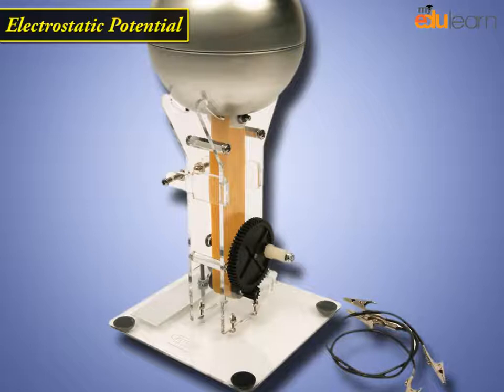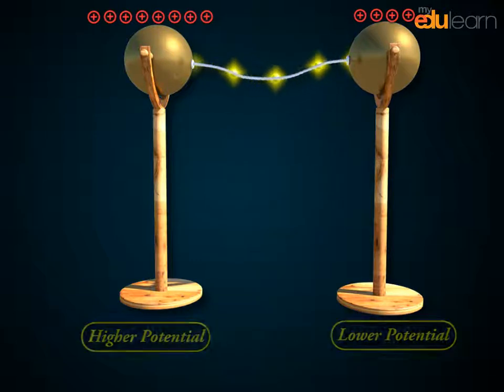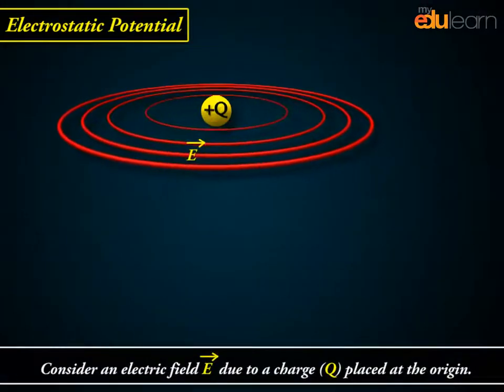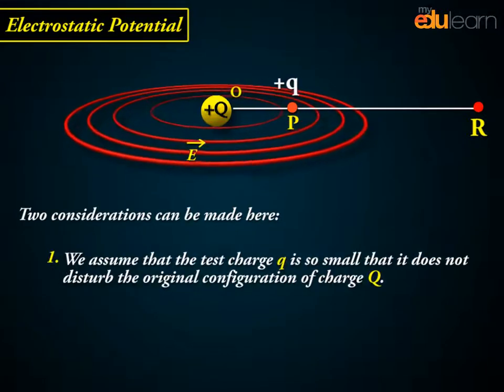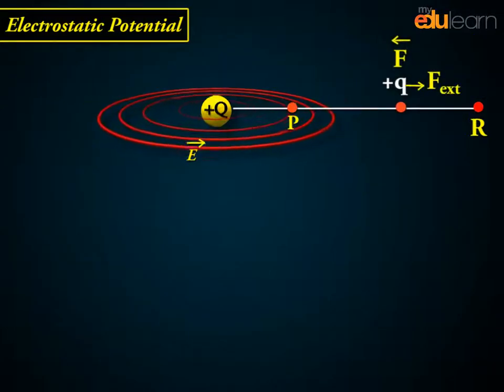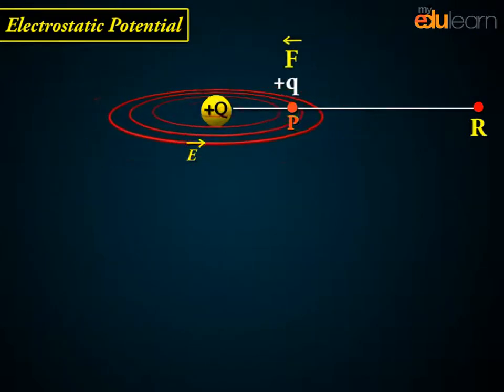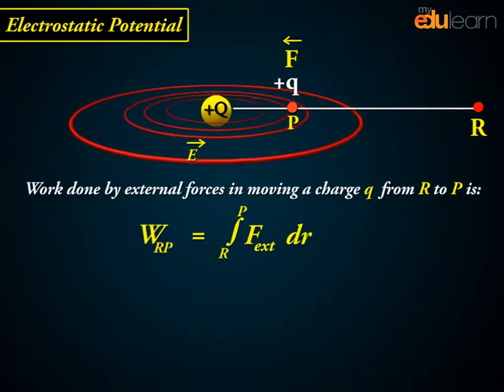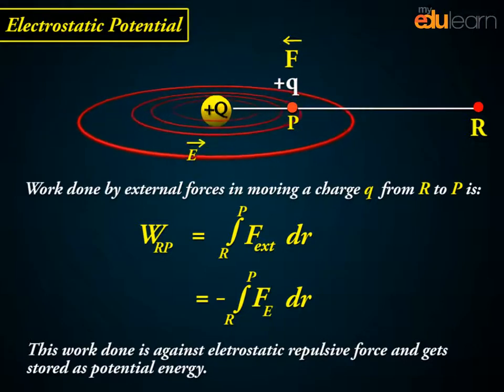Electrostatic Potential and Capacitance Introduction